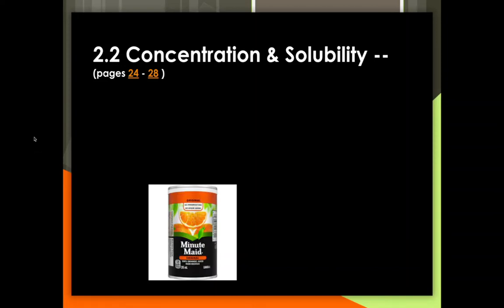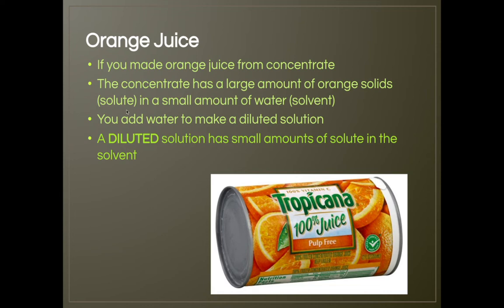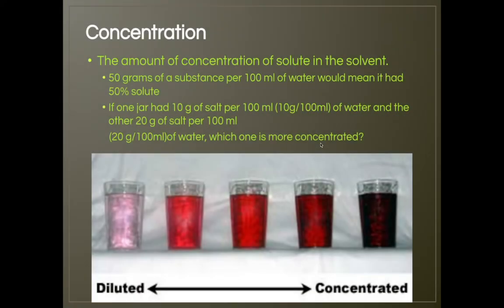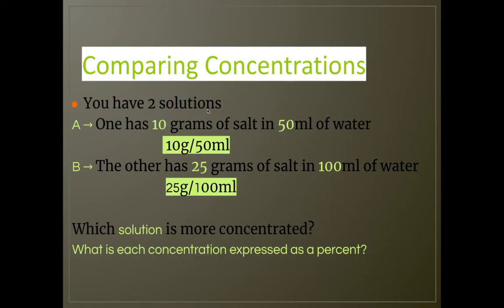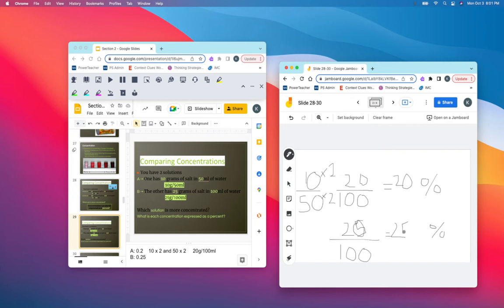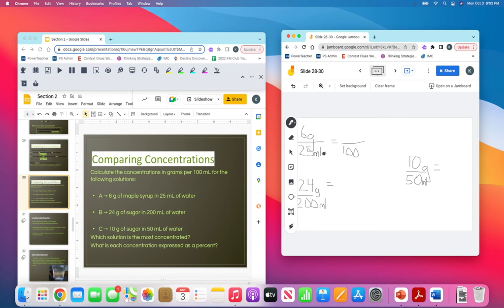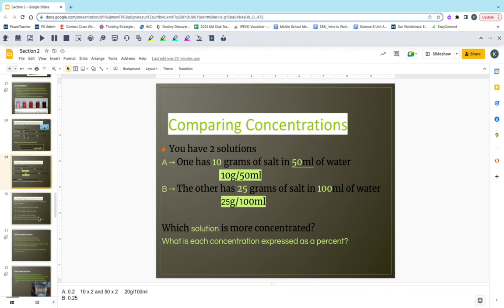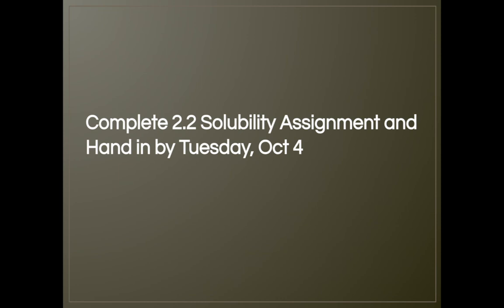Sciece: 2.2 Solubility and Concentration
View the slideshow and Read pages 24-28 of your textbook before completing your assignment.